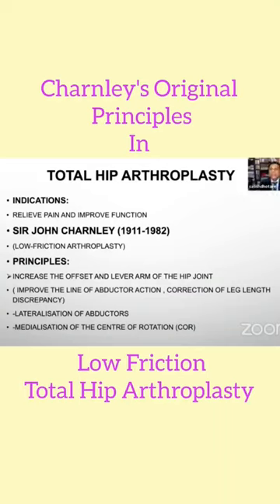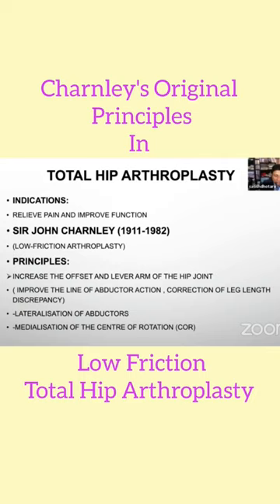Charnley's Principles of Low Friction Total Hip